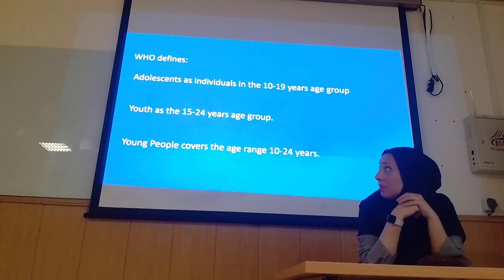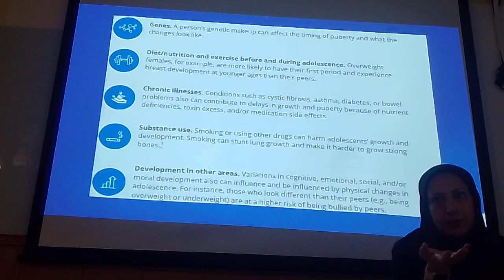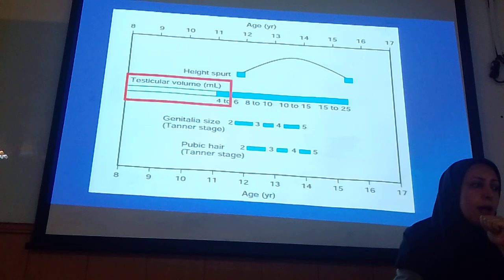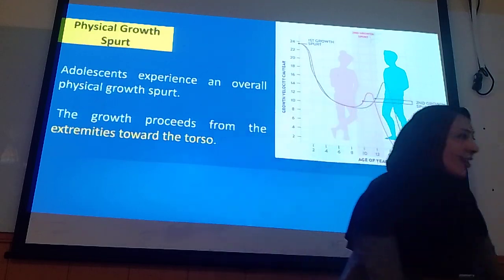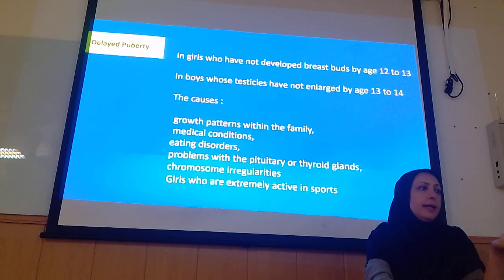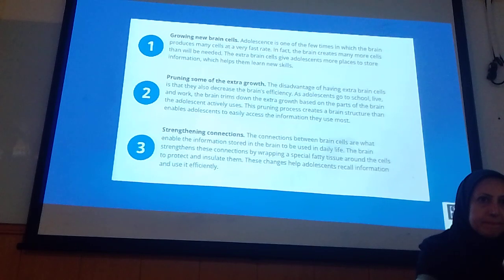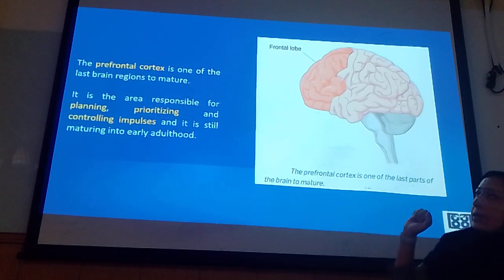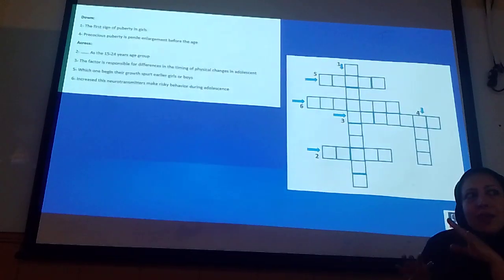ADOLESCENT'S HEALTH 3